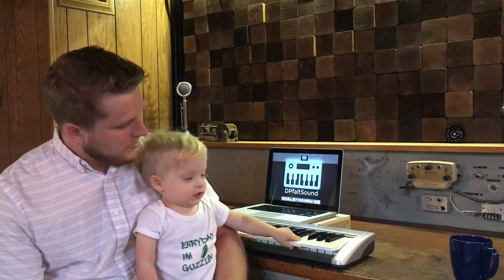MainStage Tutorial: Patch Organization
In this quick video I explain my process for keeping Mainstage patches organized.